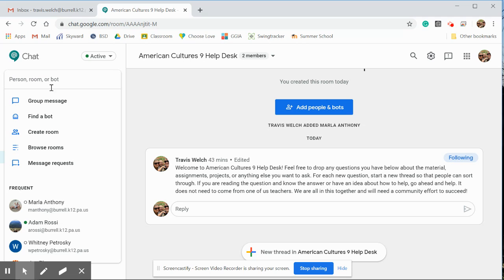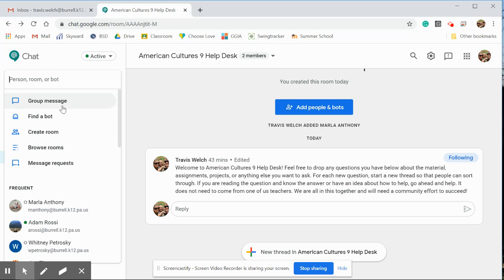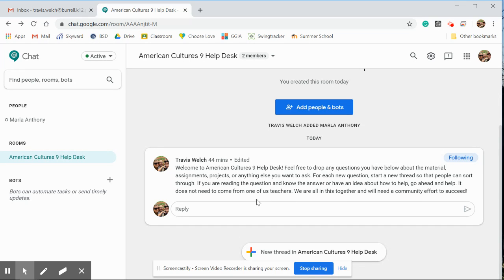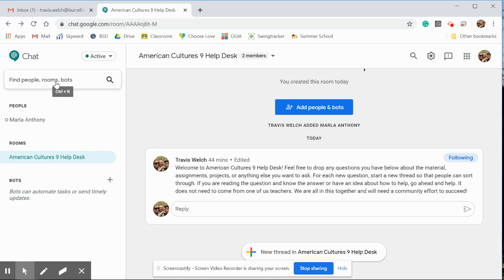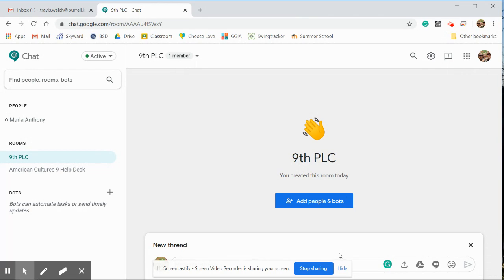Google Chat: Virtual Meeting Rooms for Discussion and Collaboration